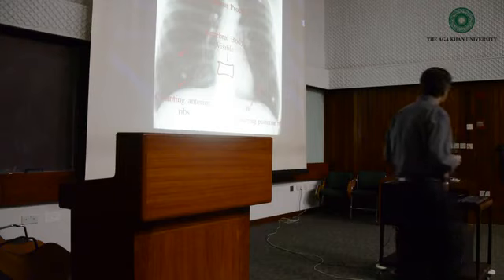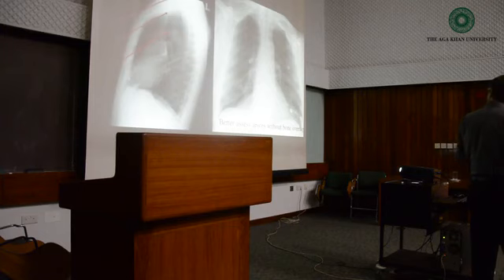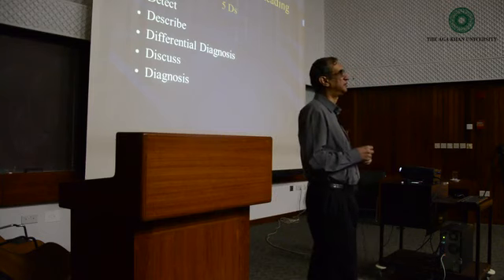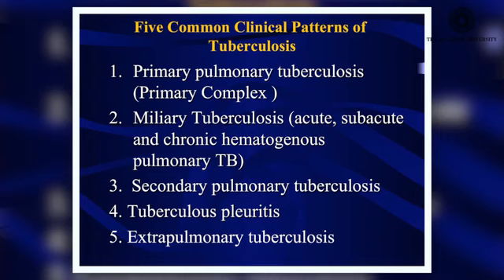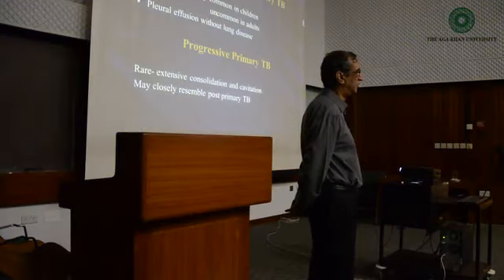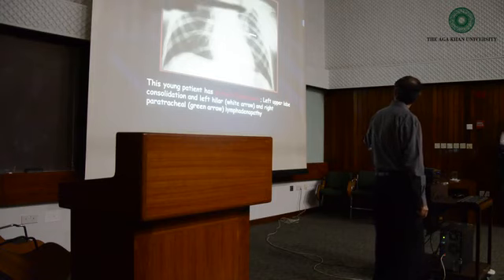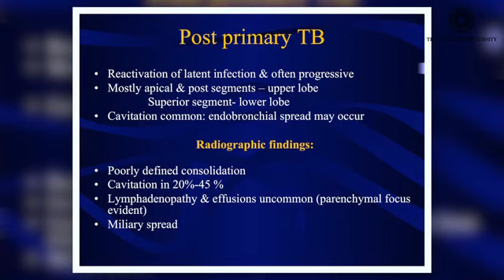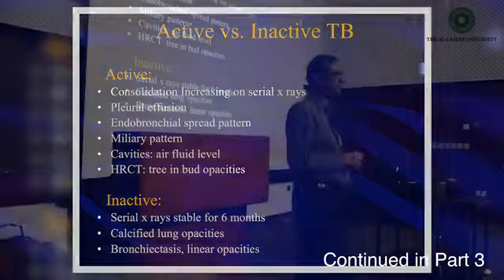Lecture 1: X Ray Interpretation Part 2| Dr. Vaqar Bari| Basic Radiology for Nurses Urdu/Hindi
This is the lecture recorded at AKU Pakistan for nursing students to understand the basic concepts and interpretation of radiological scans of different systems. The lectures are uploaded in parts.

We are thankful to Dr. Vaqar and AKU SONAM for their contribution in learning and training.